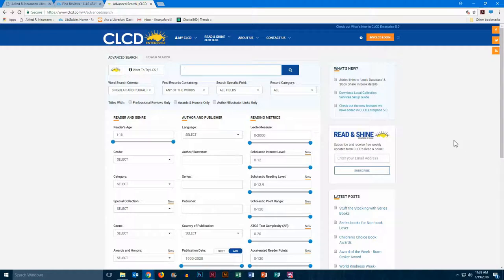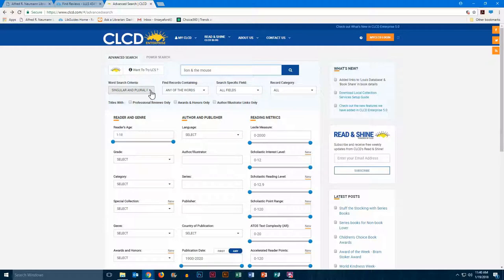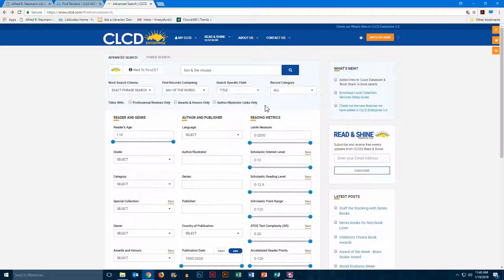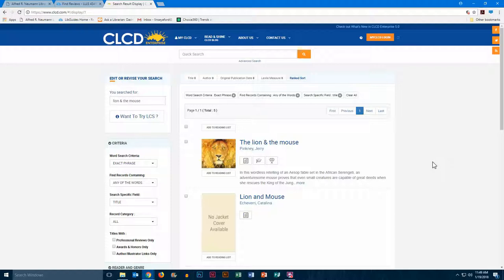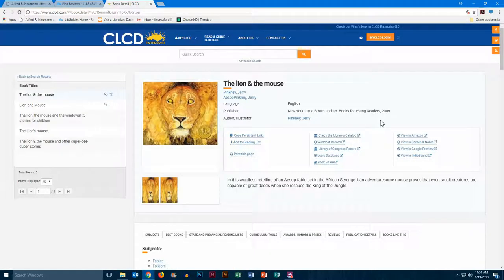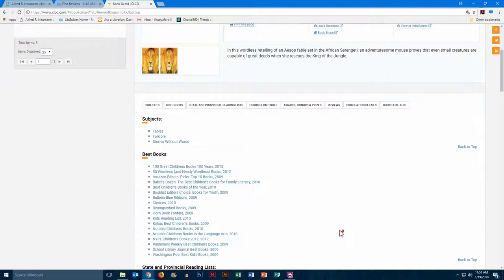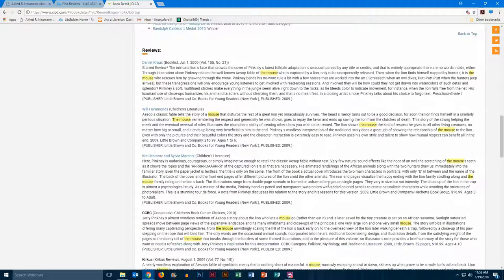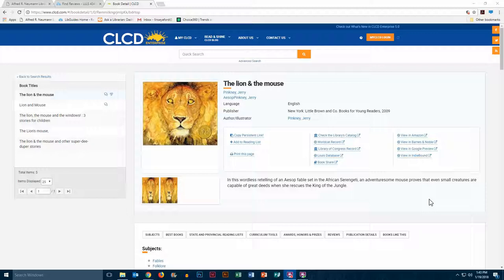CLCD Tutorial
Children's Literature Comprehensive Database (CLDC) - Sample search, example from LLLS 4345